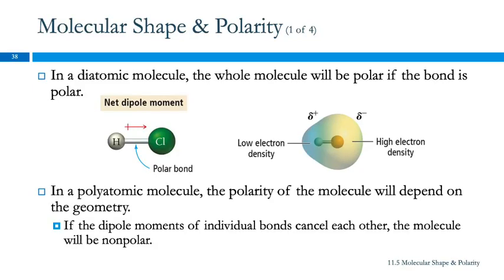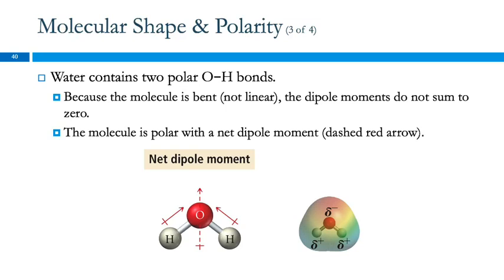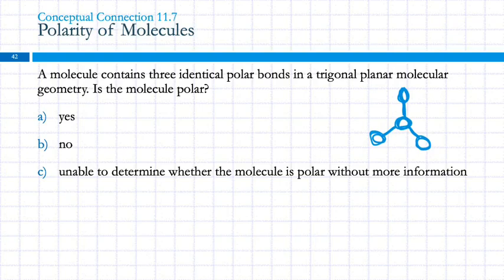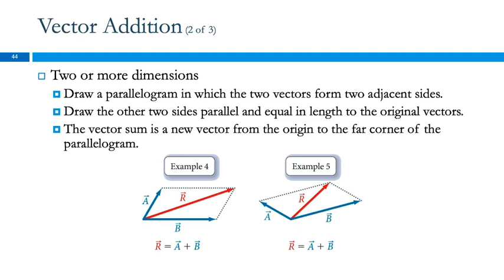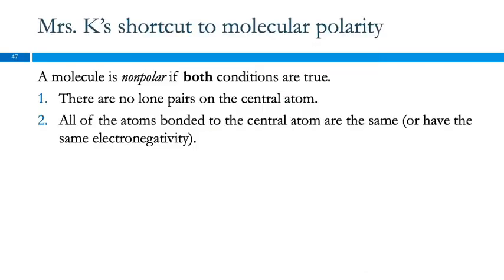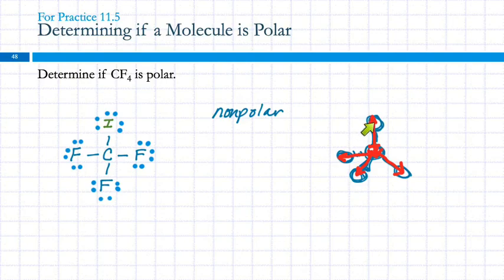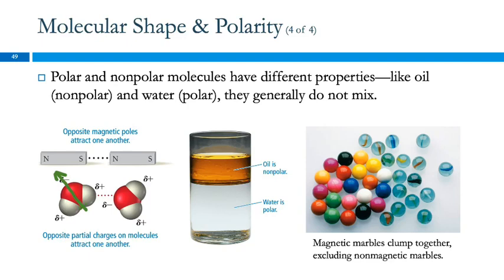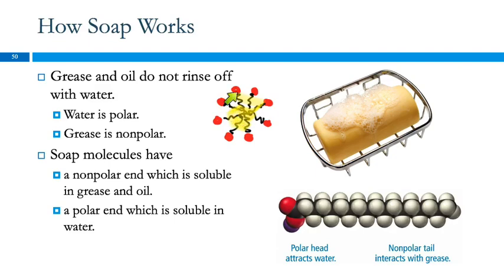11.5 Molecular Shape & Polarity